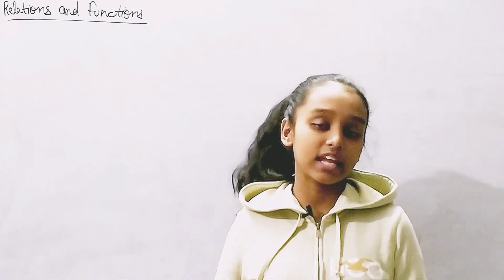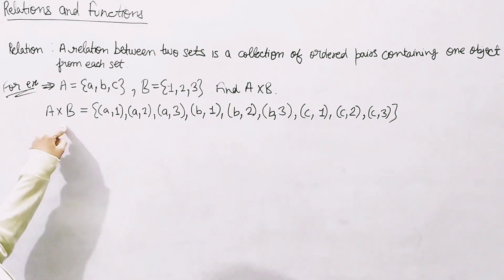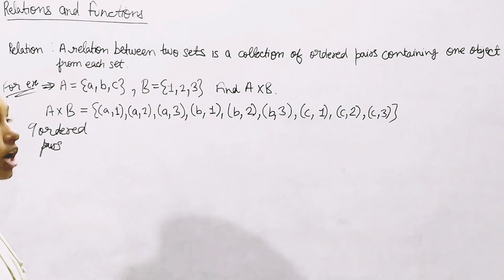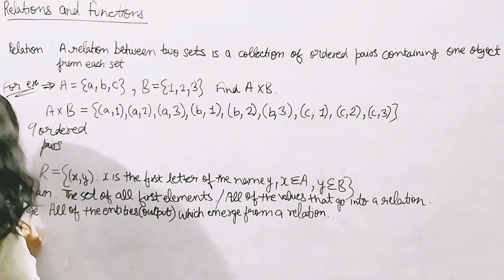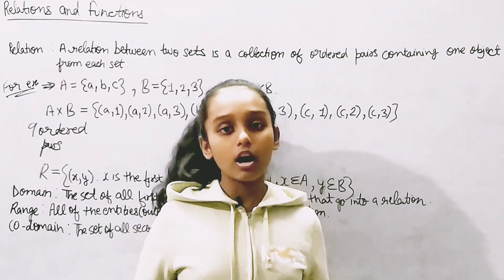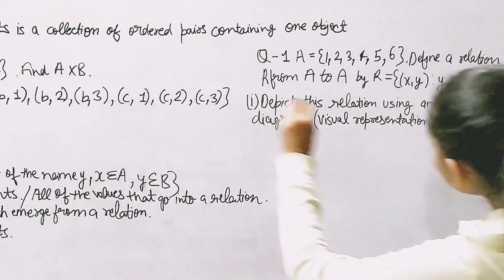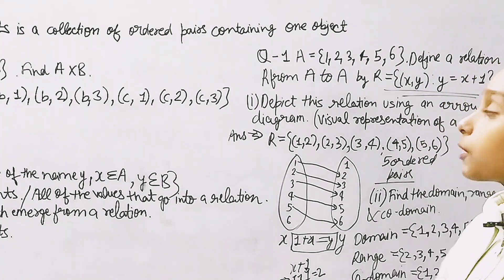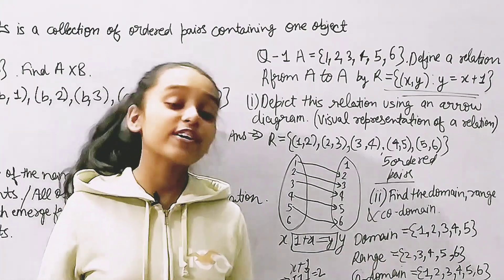Relations between sets | relations and functions | RELATIONS-DOMAIN, RANGE AND CO-DOMAIN | iit jee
Relations between sets | relations and functions | class 11 mathematics | i am Natasha | iit jee

What is a RELATION? How to find it's DOMAIN, RANGE and CO-DOMAIN of a function?